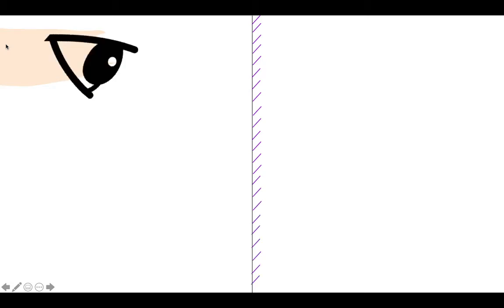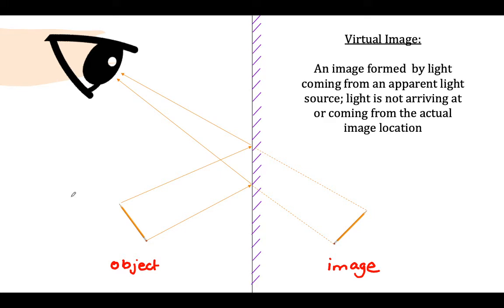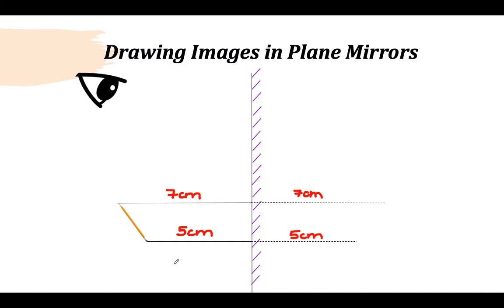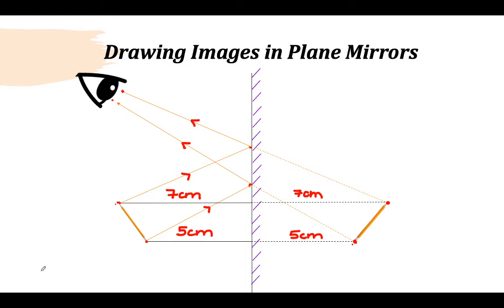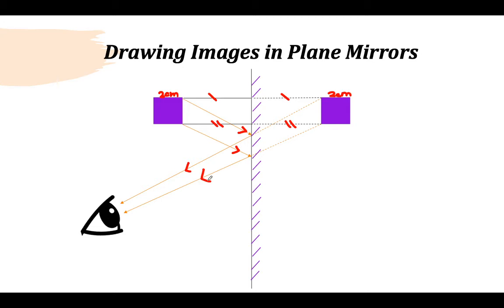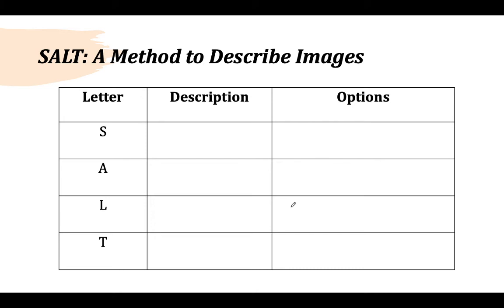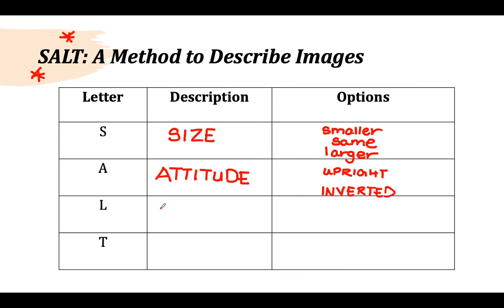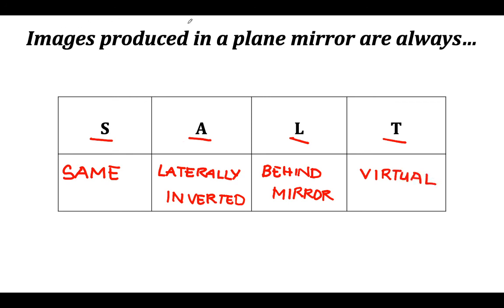11 7 Images in Plane Mirrors